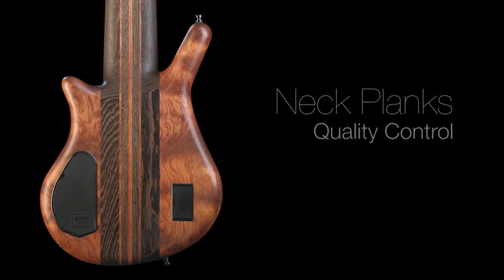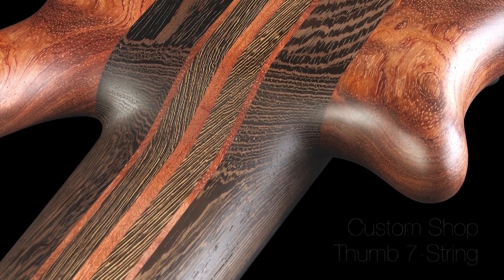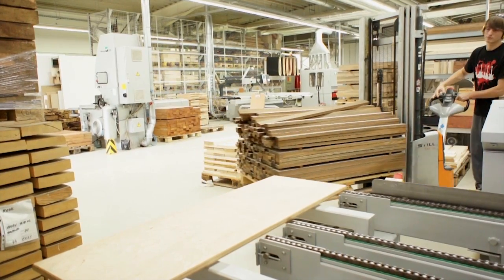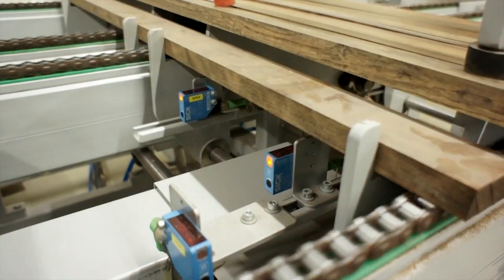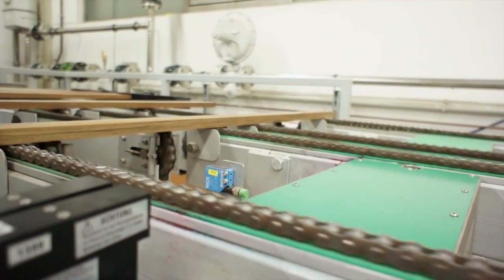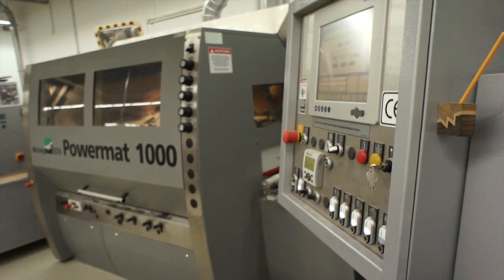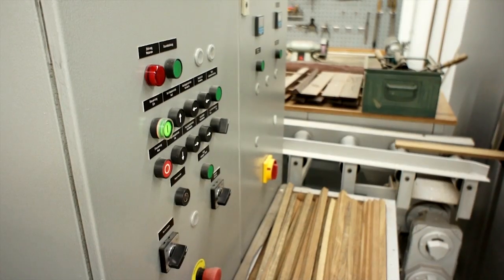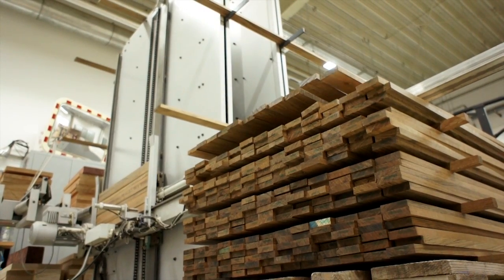Warwick Factory: Neck Construction (Pt.1)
Warwick's method of making quality multi-piece necks separates themselves from other manufacturers by measuring each plank of wood individually and marking them based on which planks are best suited to be used together.

Warwick then refines the wood within one-hundredth of a millimeter of it's intended dimensions. Such precision ensures a perfect neck that is resistant to warping.